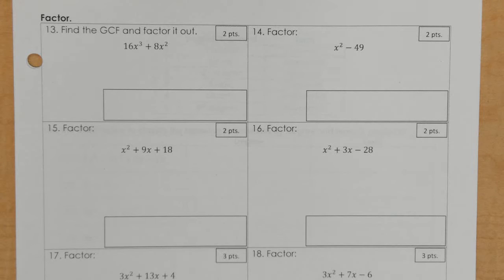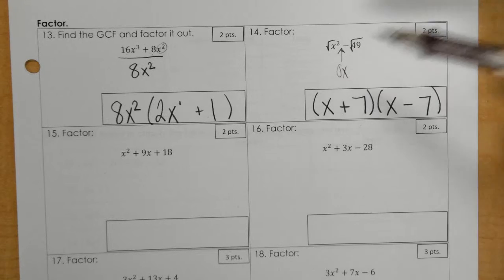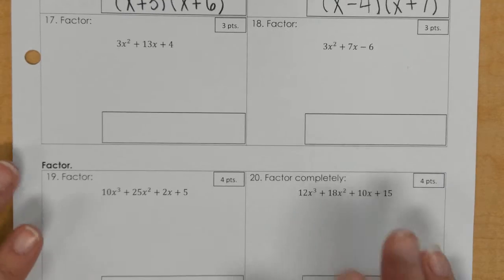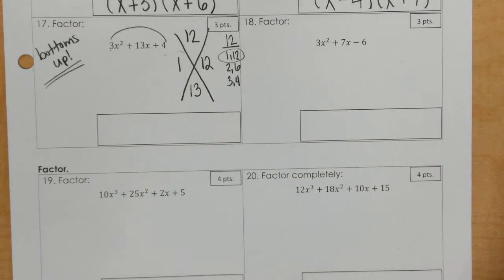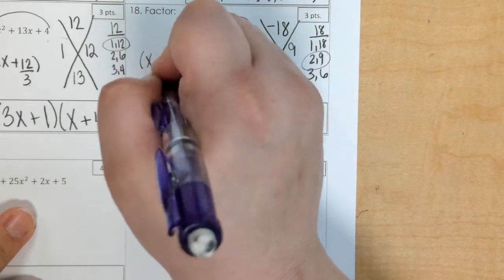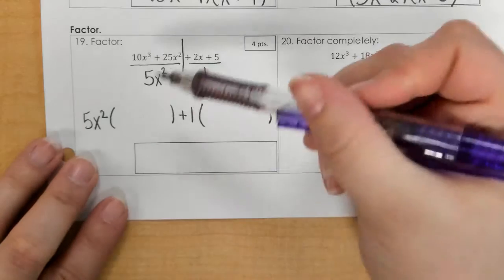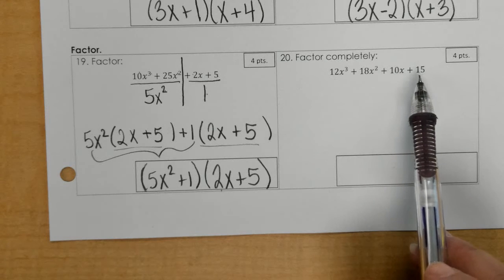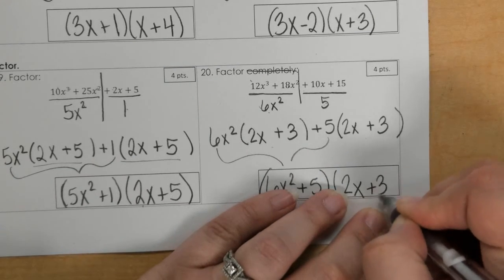Alg - Unit 6 Review 1, #13-20